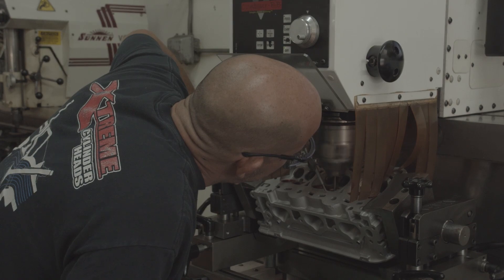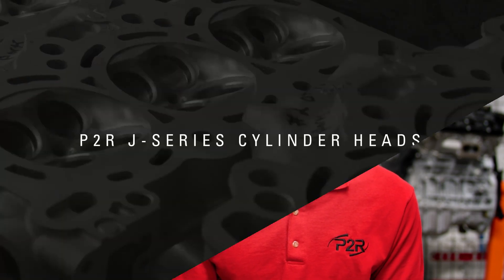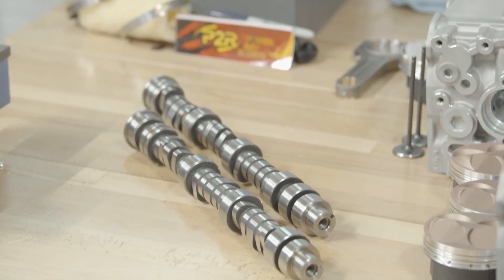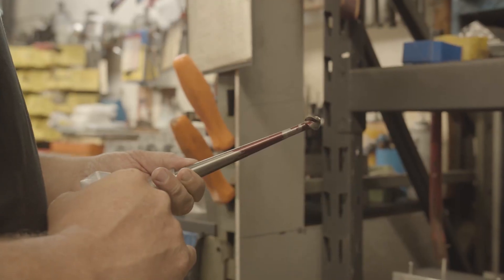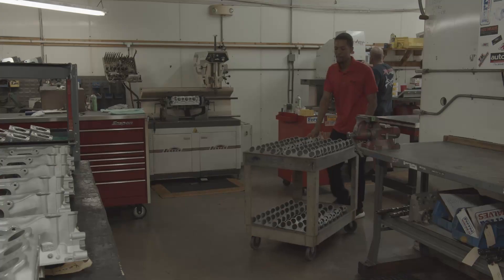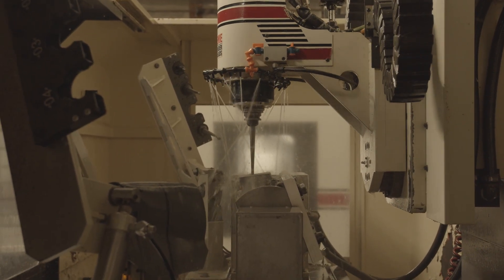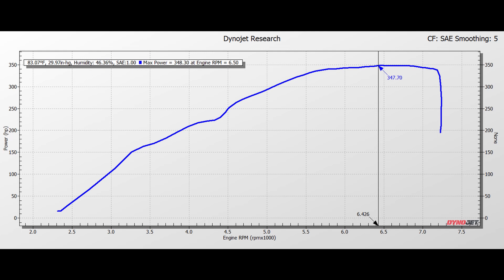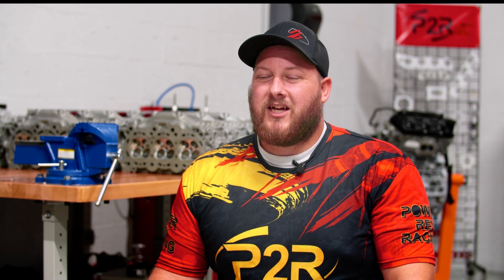P2R CNC Ported J Series Cylinder Head Program Part 2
In this video we give you a  bit more insight on what goes into the CNC Ported heads that we are offering here at P2R.  As well as some details about whats to come.